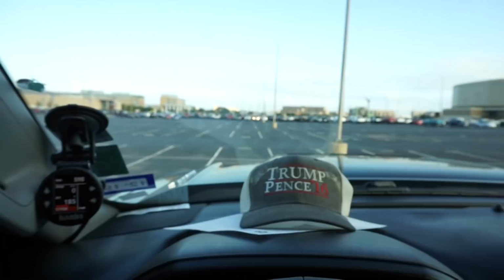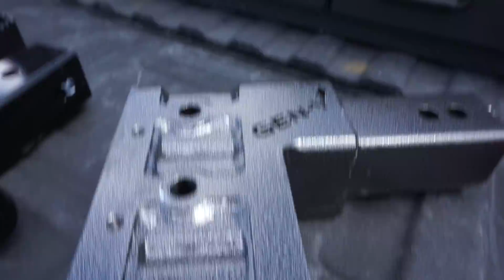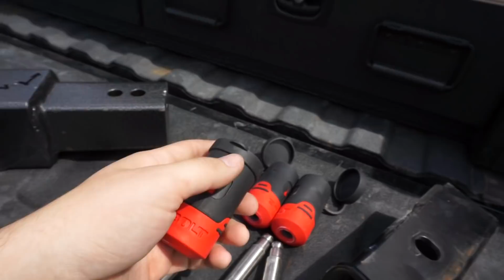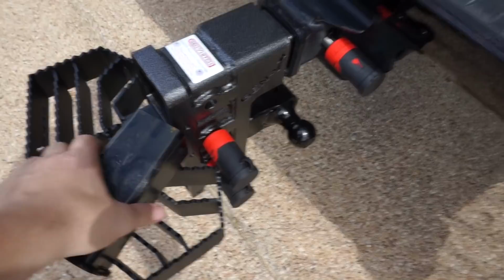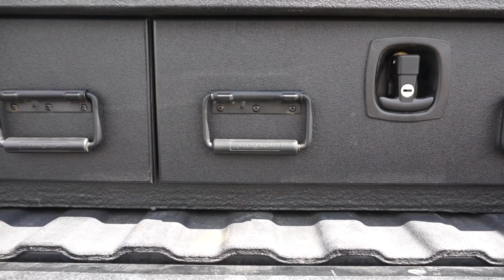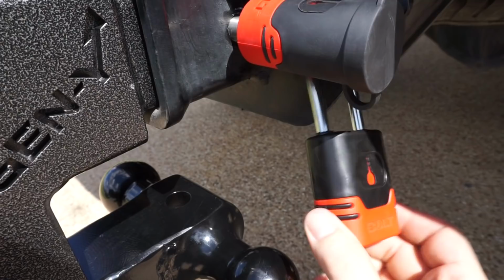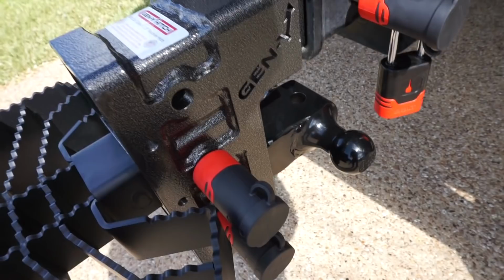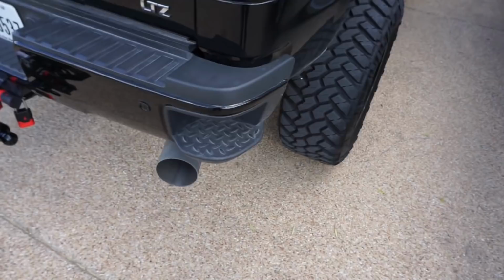This Truck Hitch is worth $1000? | GENY Hitch & Bolt Lock Setup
The duramax now has a hitch setup worth $1000 dollars come check it out!

Links to hitches and accessories
2.5 Inch Hitch Step
Bolt Lock Reciever Locks
Bolt Lock Pad Lock

The first 100 Patrons will be entered into an exclusive 50 inch lightbar giveaway.

If you would like to send something to be Unboxed on camera please send it to

My Train Horn Kit
2.5 Inch Hitch Step
Bolt Lock Pad Lock Camera
Tall Tripod
Short Tripod
GoPro SD card
VLOG Camera SD Card
Editing Software